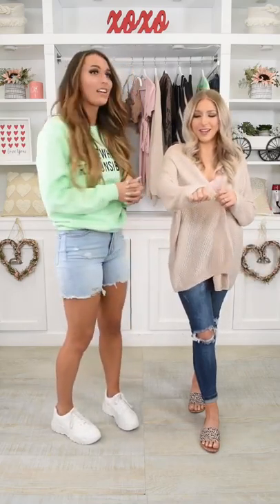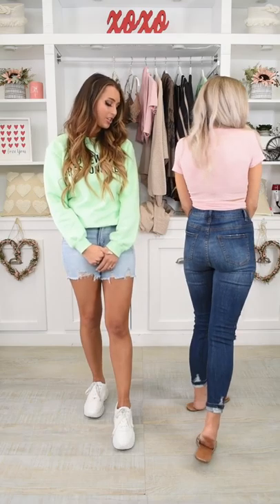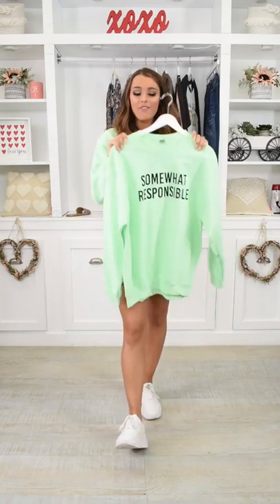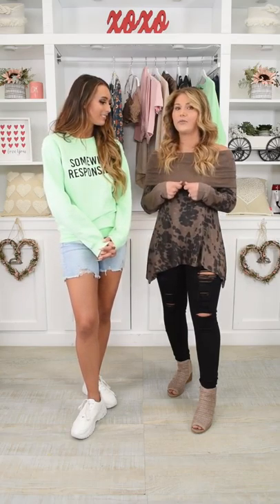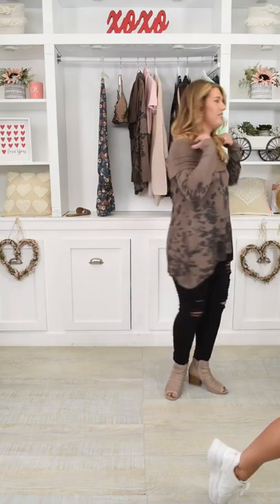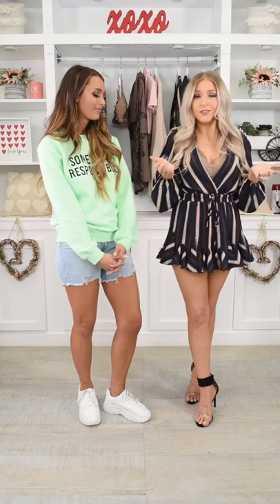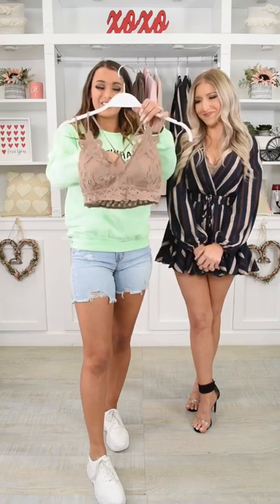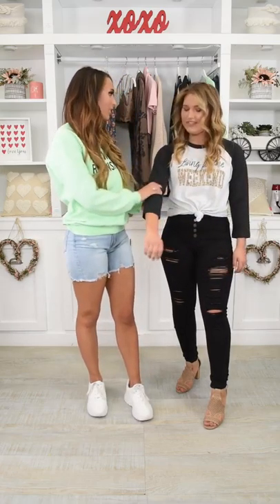Taco Tuesday New Arrivals! 2/4/2020 Live Feed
Catch us Live on Facebook

Snap Chat @nanamacs

Follow Each Model On Instagram